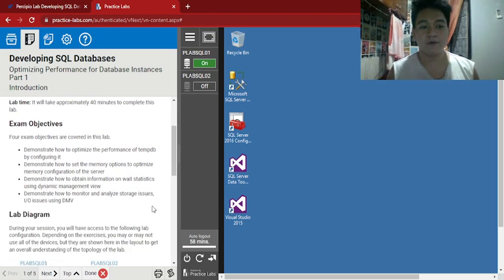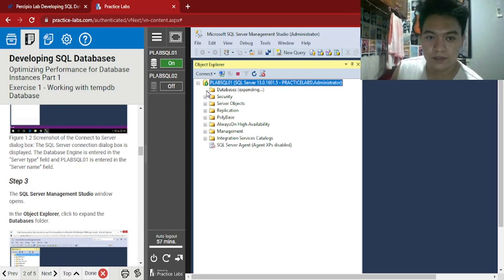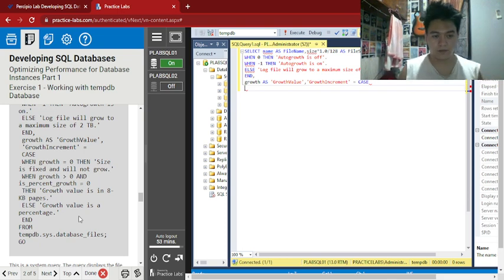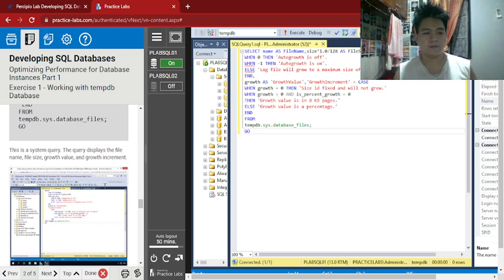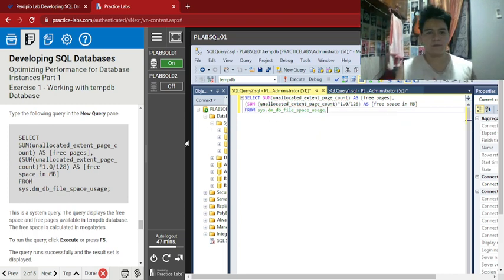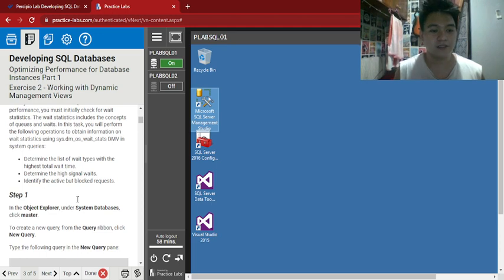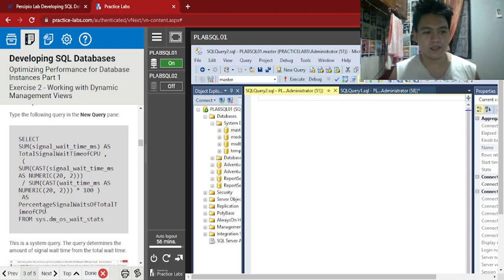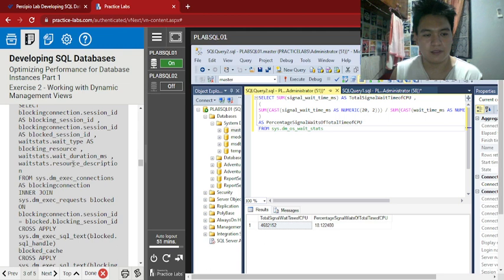Optimizing Performance for Data instances